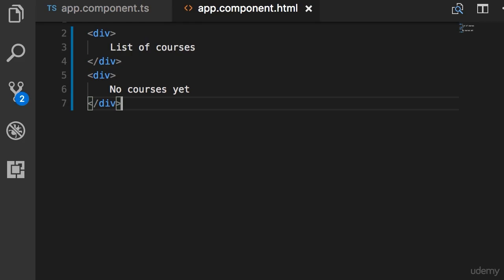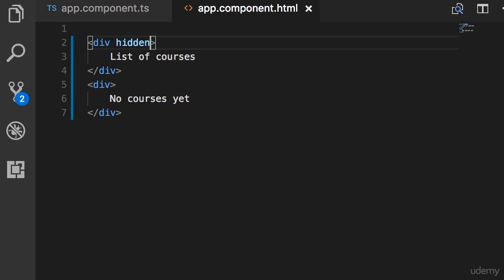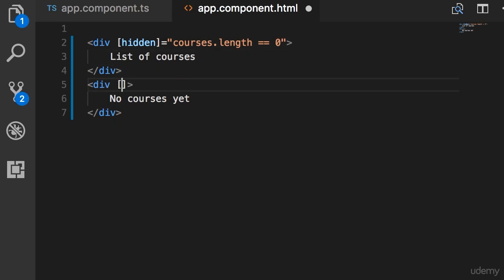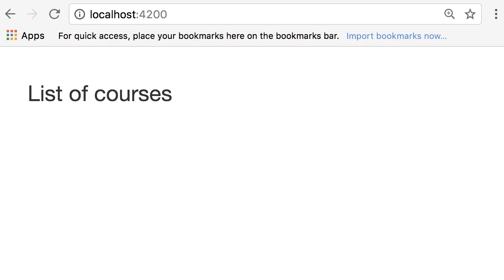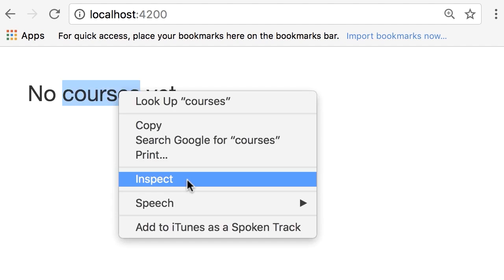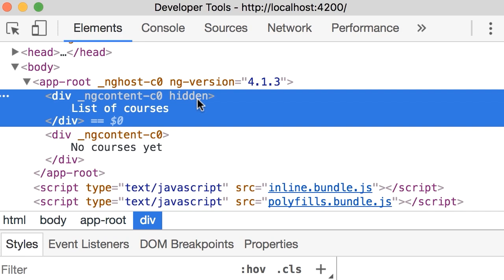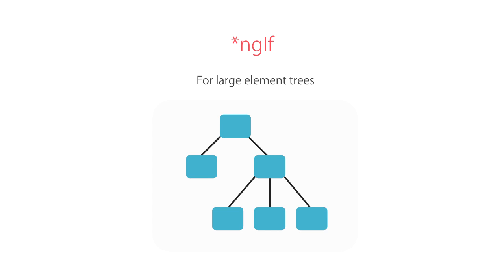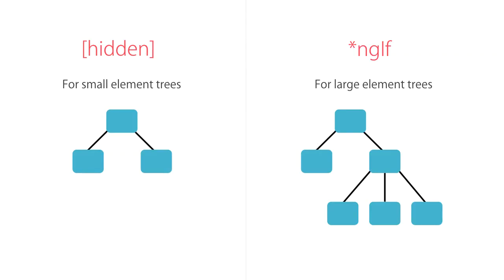065 Hidden Property